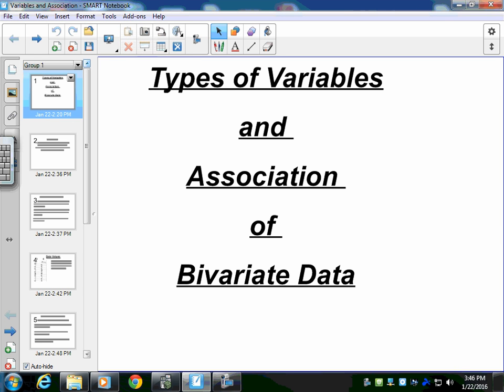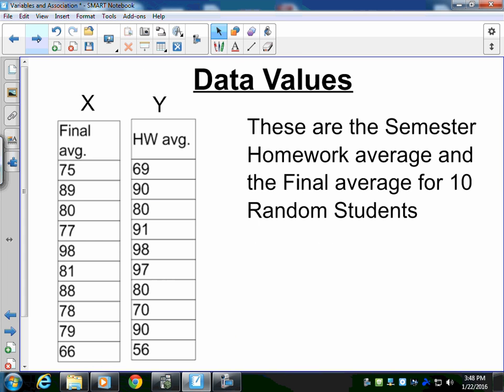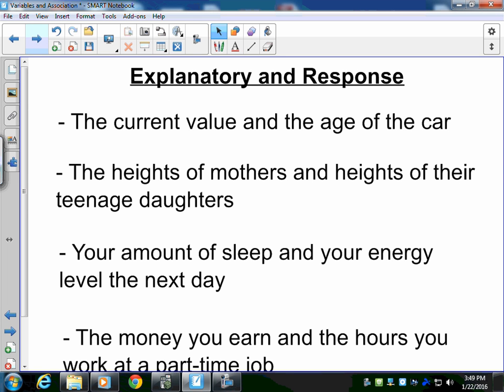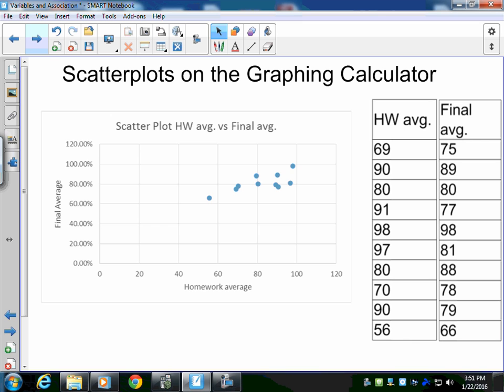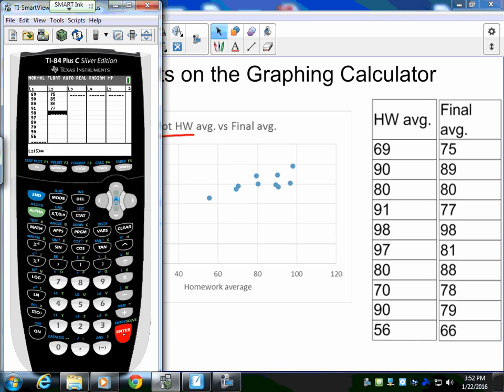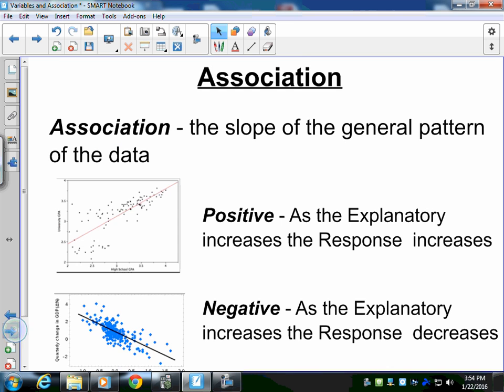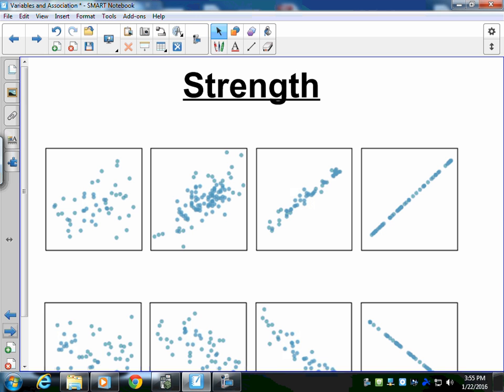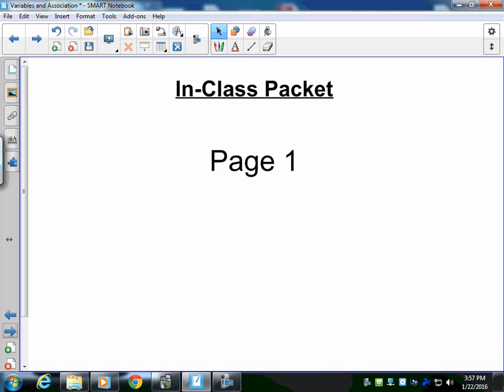Variables and Association